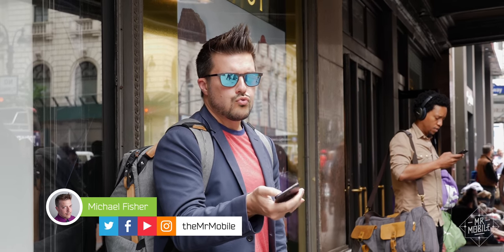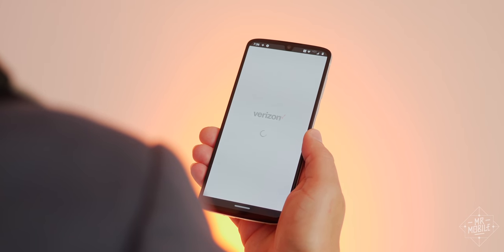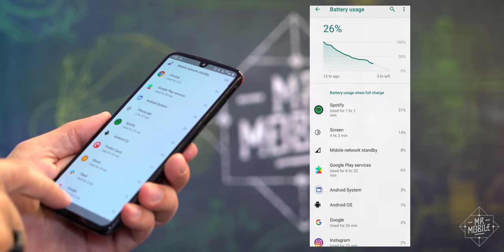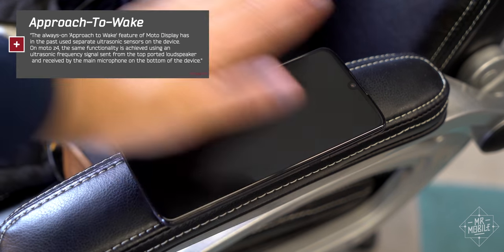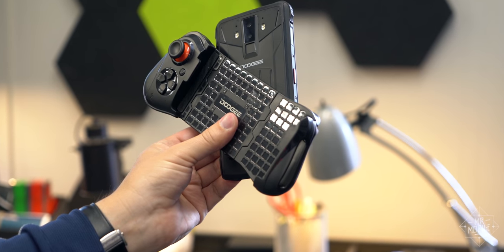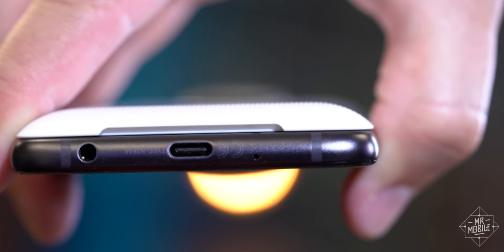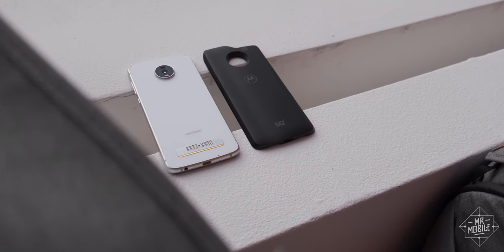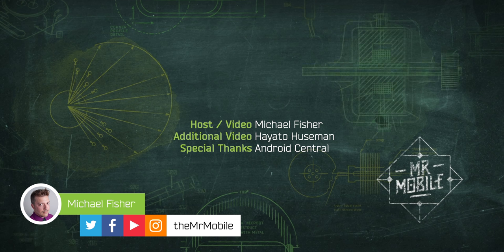Moto Z4 Review: Is This The Moto Z "4" U?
Is anyone excited for the latest modular phone from Motorola? I still think the concept is an intriguing one … and the addition of a 5G Moto Mod to the mix certainly spices things up. But to me, it still doesn’t make much sense to buy the Moto Z4 unless you’re already sold on the modular lifestyle … or you’re on Verizon Wireless. Join me for the Moto Z4 Review!

[ABOUT MRMOBILE'S MOTO Z4 REVIEW]

MrMobile's Moto Z4 Review was produced following ten days with a Moto Z4 review device provided by Motorola. Preproduction device running pre-release software.

[LINKS]

[MUSIC]

[SOCIALIZE]